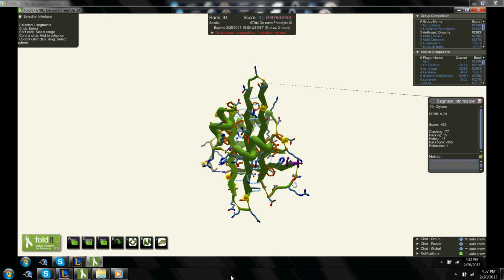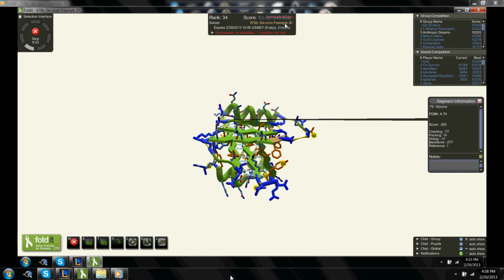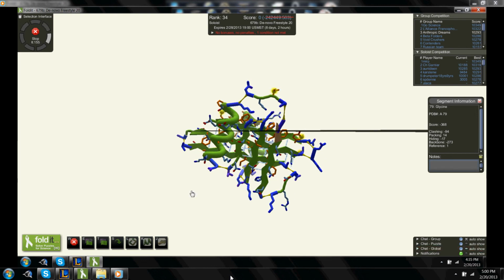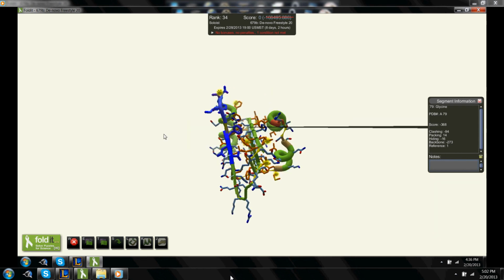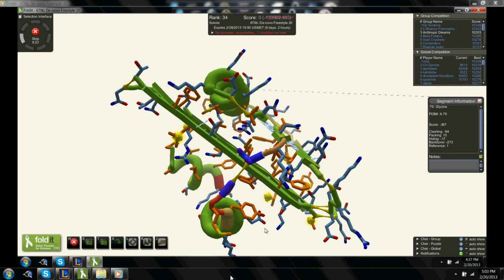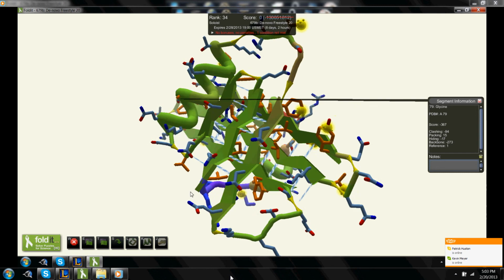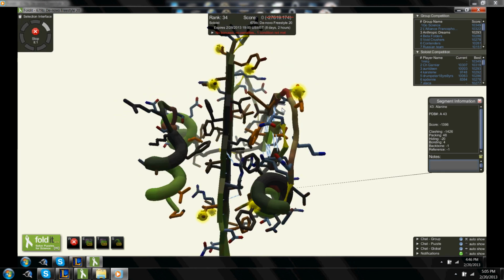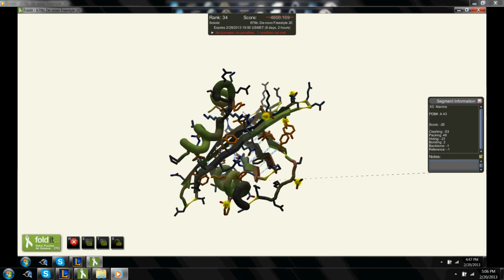Phallicies De-Novo Making Part 2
Will re-edit later to put better sound in, but as for now, this shows how i clean up my sctructures/cutpoints and some tricks and tips for doing so.